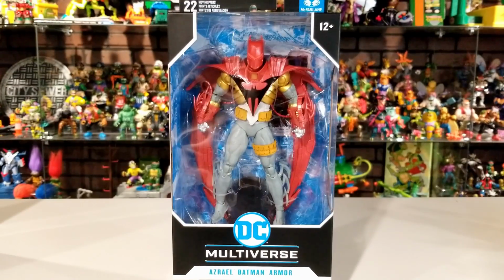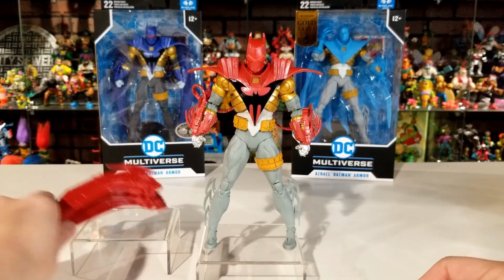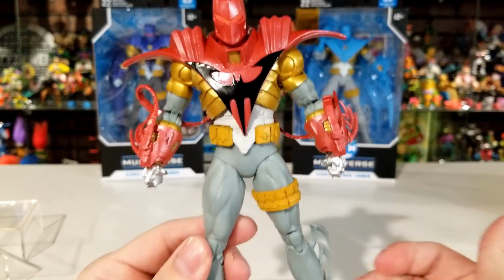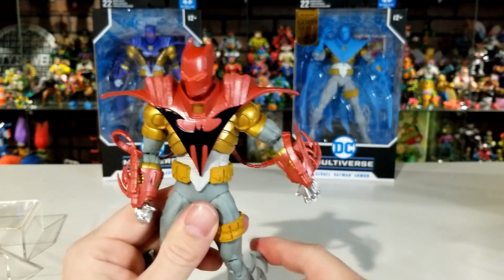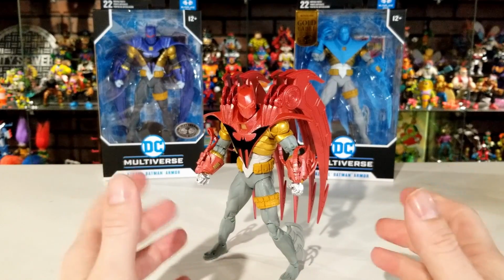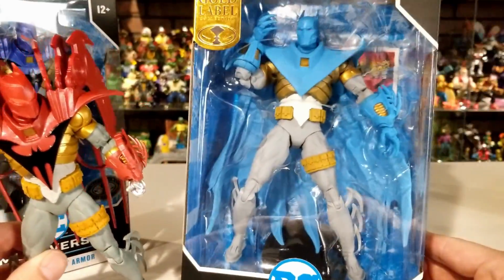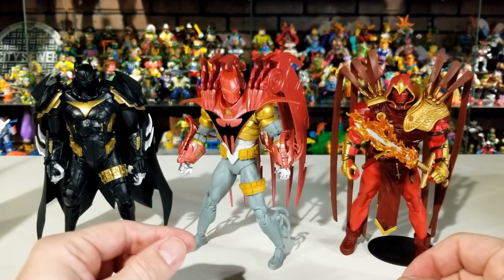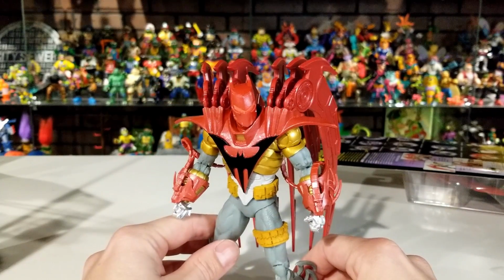Dc Multiverse Azrael Armor Batman Knightsend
Looking over the new Dc Multiverse Azrael Batman Armor figure by Mcfarlane toys.